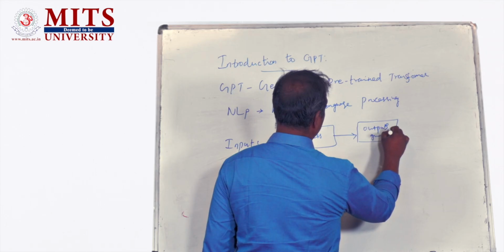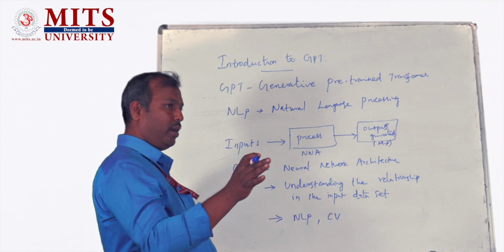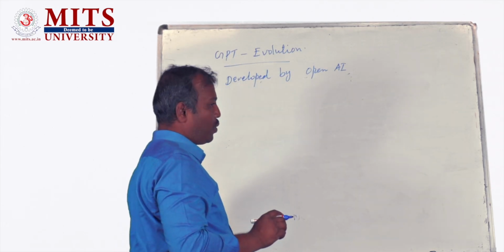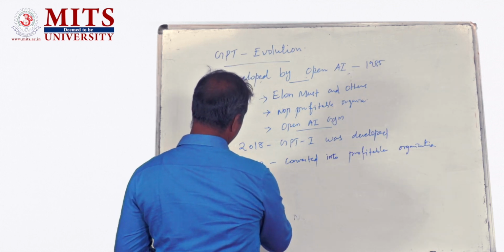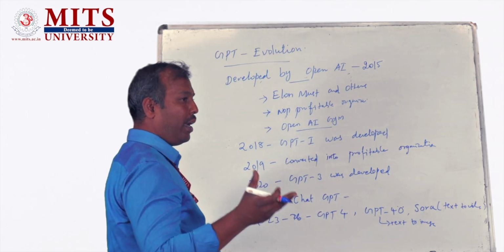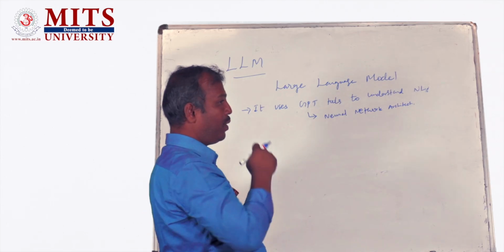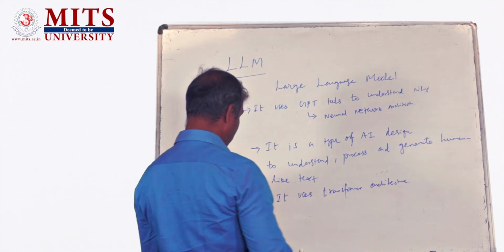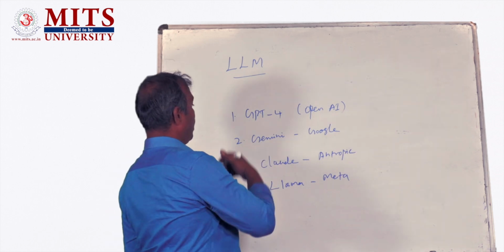Introduction to GPT, Mr. V. Sivaraman, Asst.Prof, Dept CSE (AI & ML), MITS